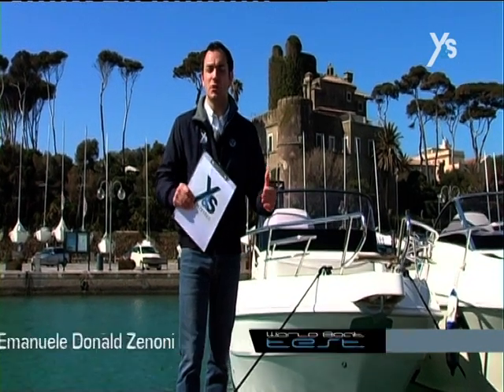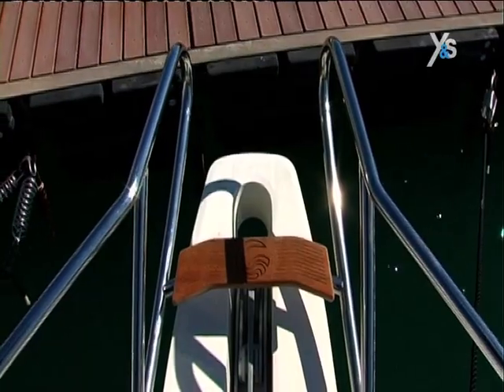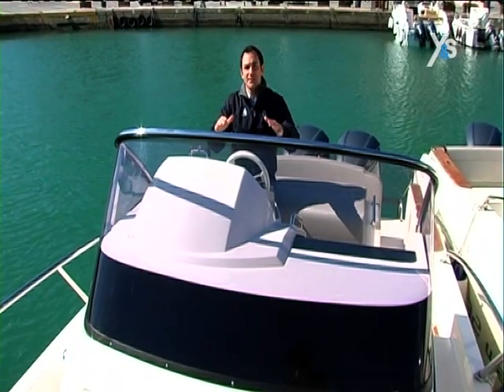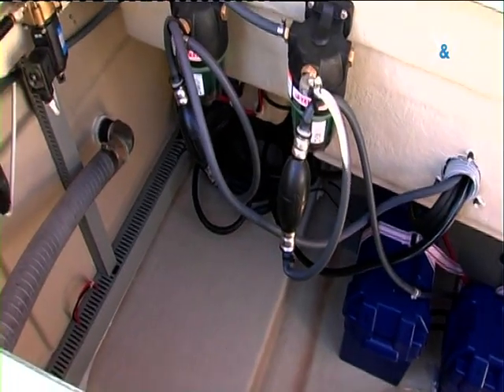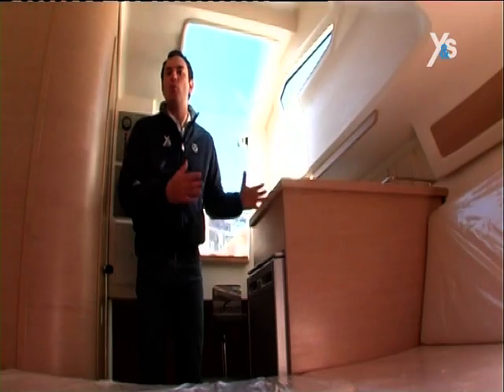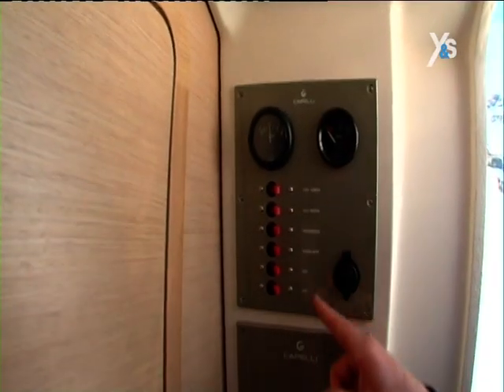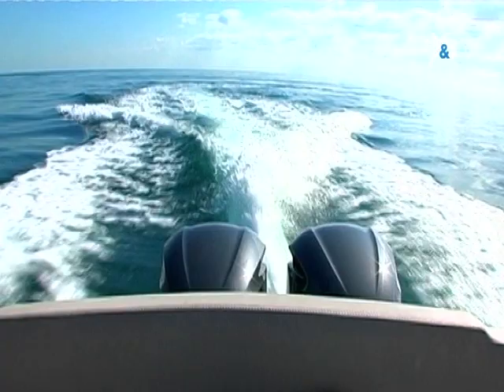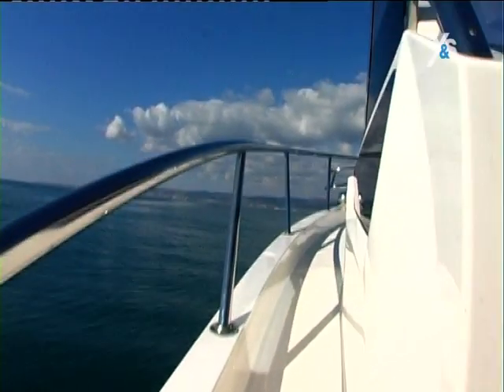CAP 28 WA TESTED BY Y&S..WITH ENGLISH TRANSLATION!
Our CAP 28 WA, A SUPER FANTASTIC BOAT TESTED with twin Yamaha Engines!!